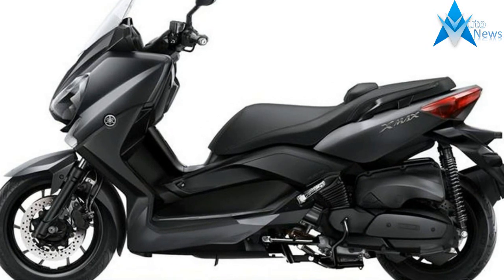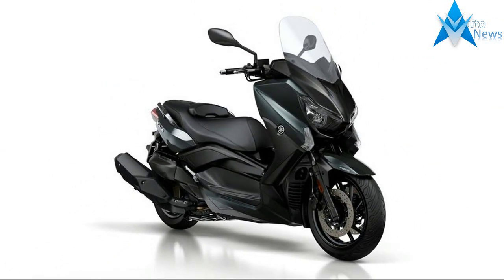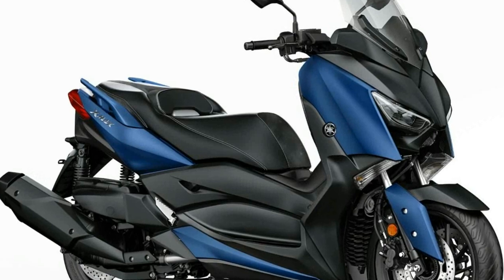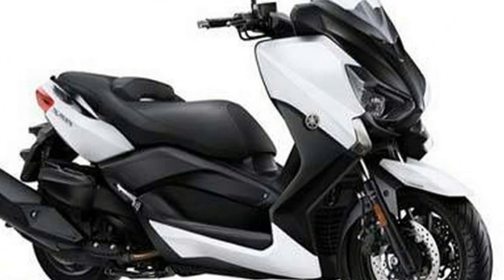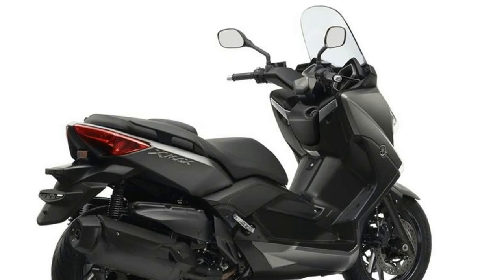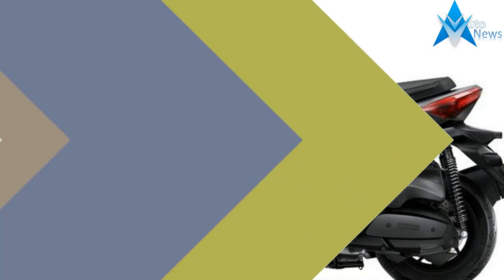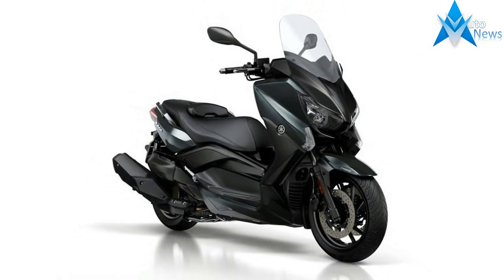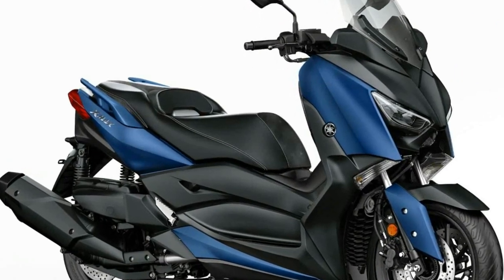Wow Amazing!!! Yamaha X MAX 400 Price & Spec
Wow Amazing!!! Yamaha X MAX 400 Price & Spec- Yamaha has bolstered its maxi-scooter family with the introduction of a series of updates to the X-MAX 400.

*5.499